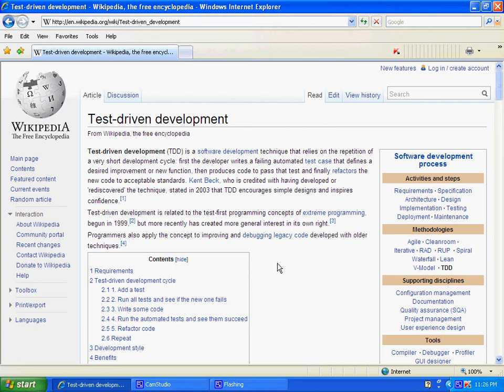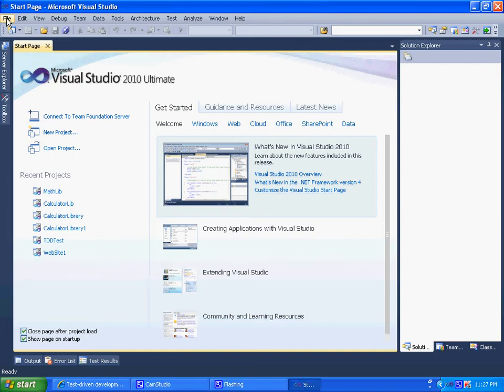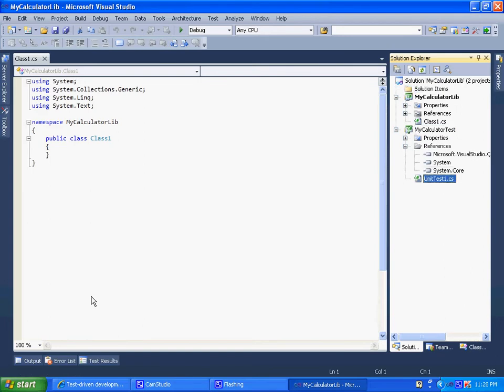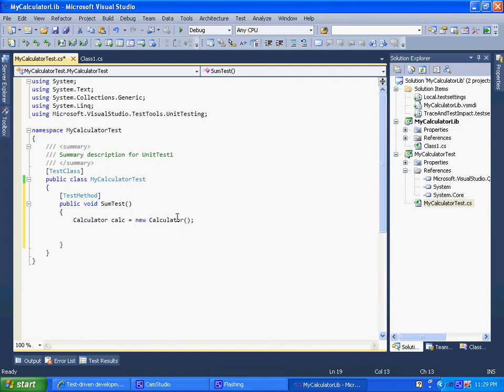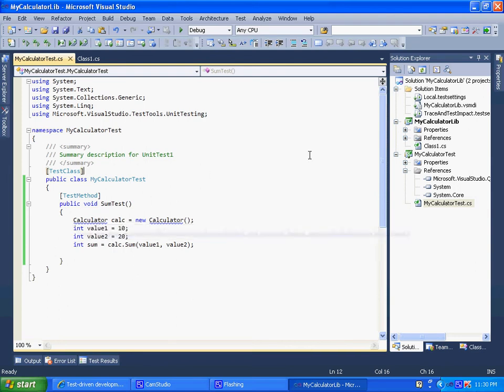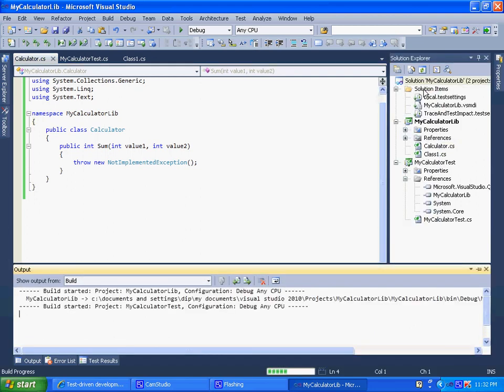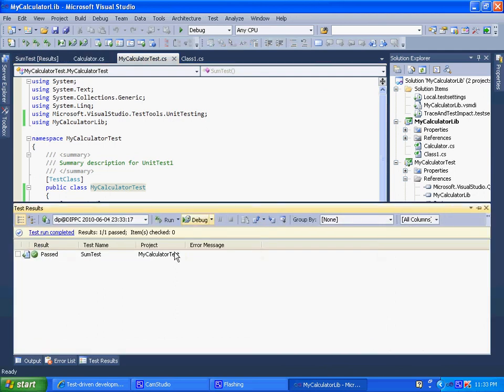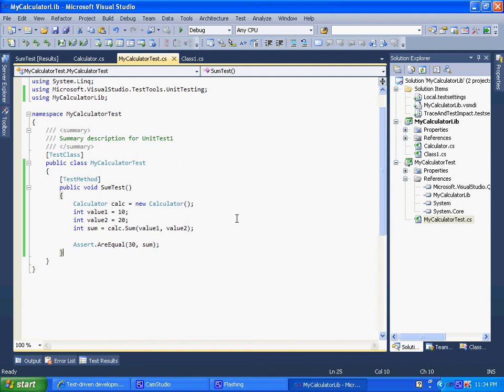Test Driven Development (TDD) using Visual Studio2010 - a DG's 10mins guide